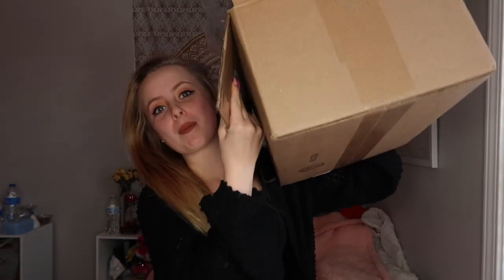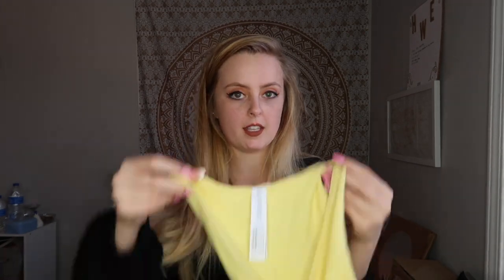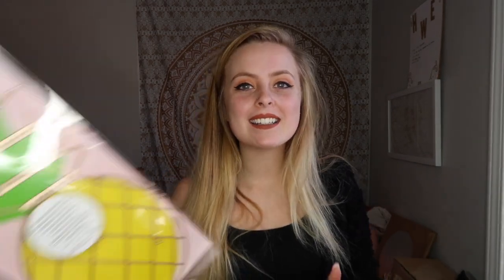FOREVER21 HAUL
💛WELCOME BACK💛

I hope you guys have a wonderful day & don’t forget to smile!☺️❤️